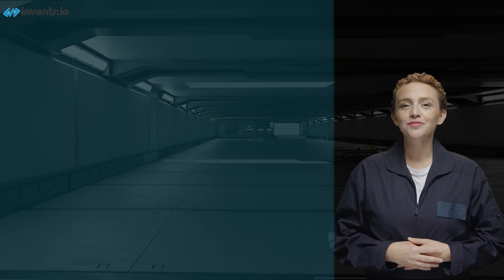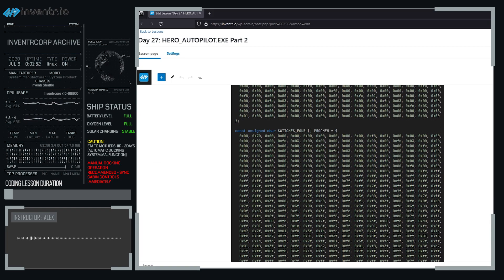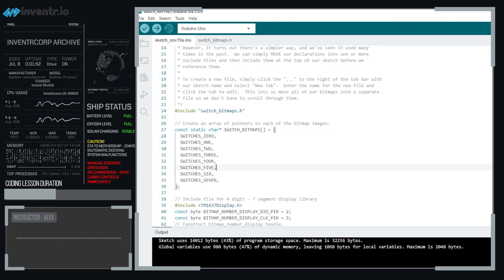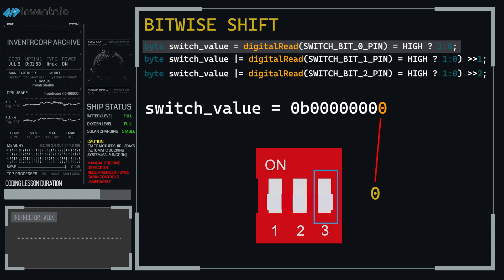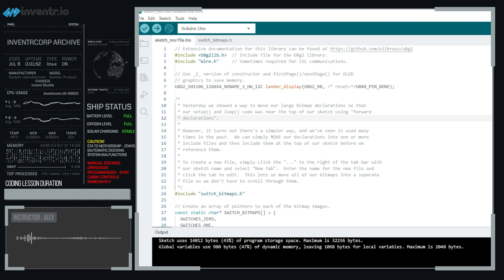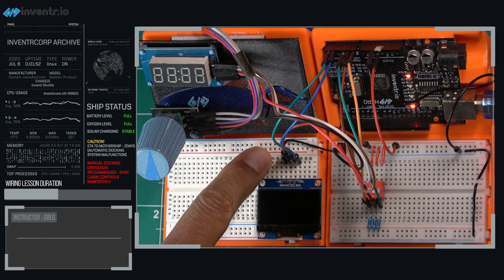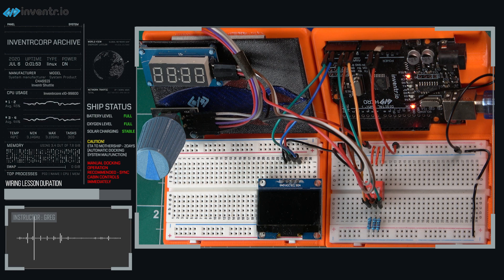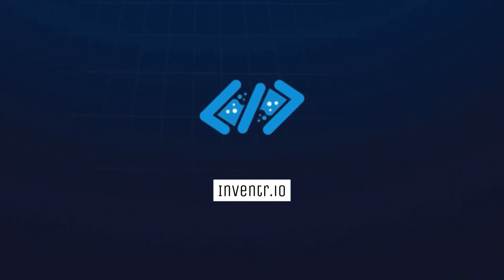[Day 27] Adventure Kit: 30 Days Lost in Space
To view the code, wiring diagrams, and additional resources, please head